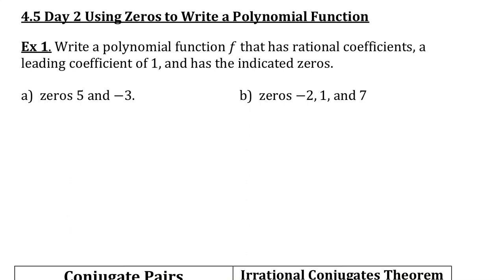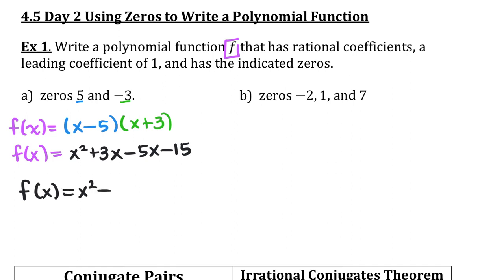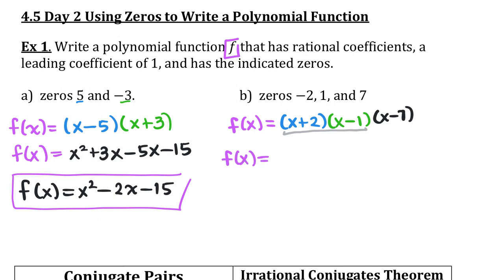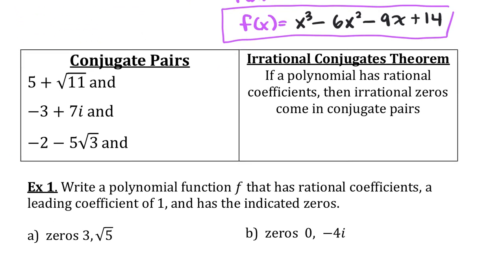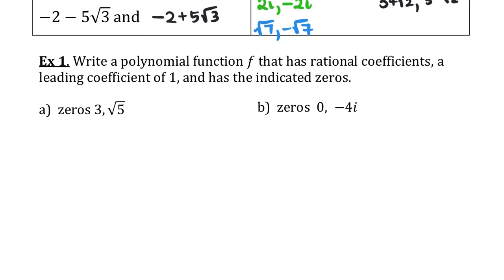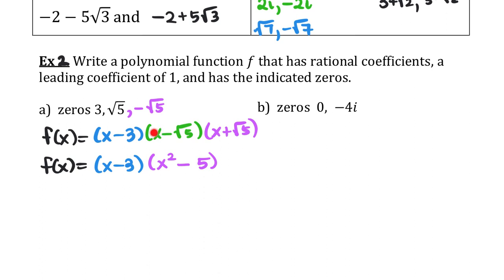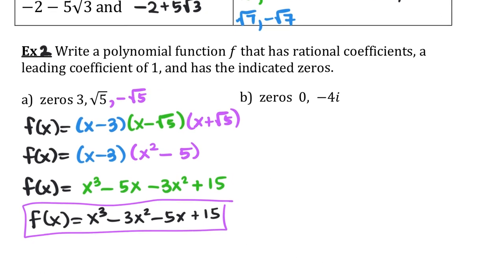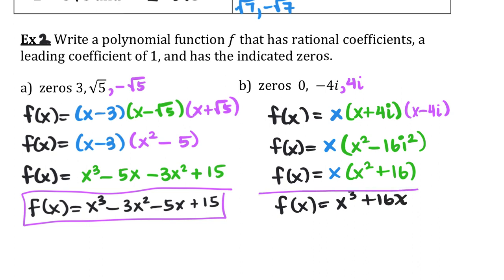4.5 Day 2 Using Zeros to Write Polynomial Functions